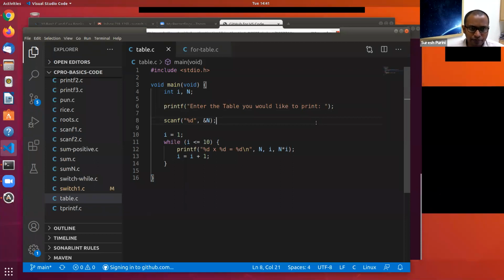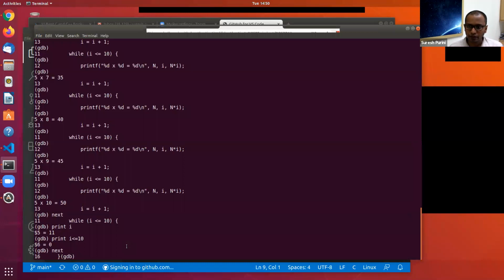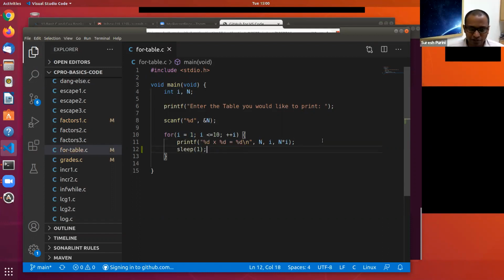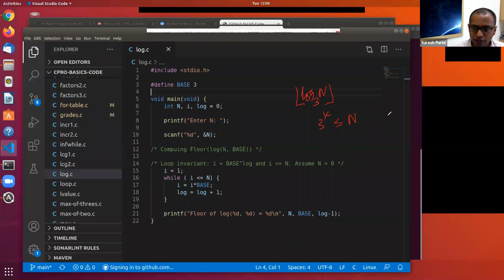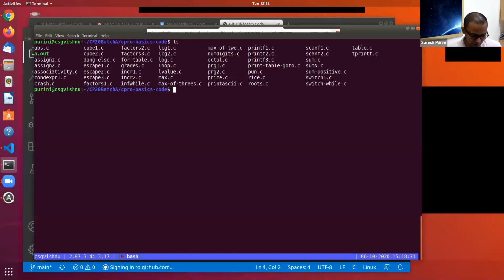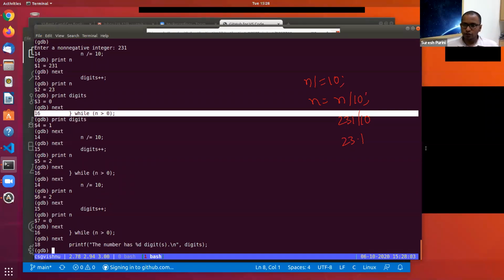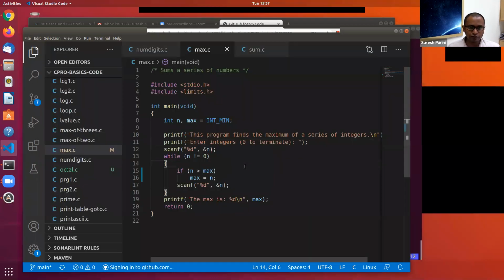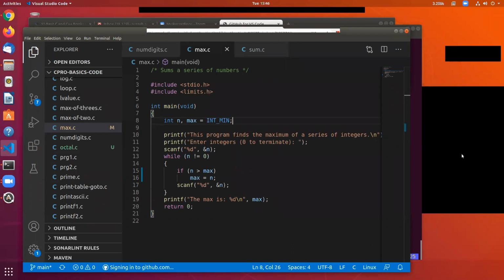L10 Loops Part 1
While Loop, do-while and For Loop